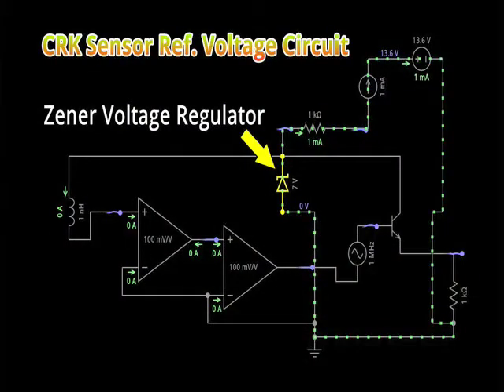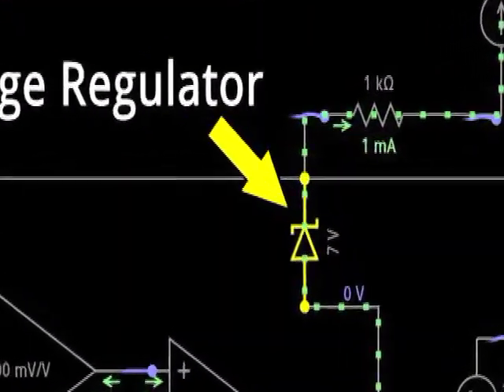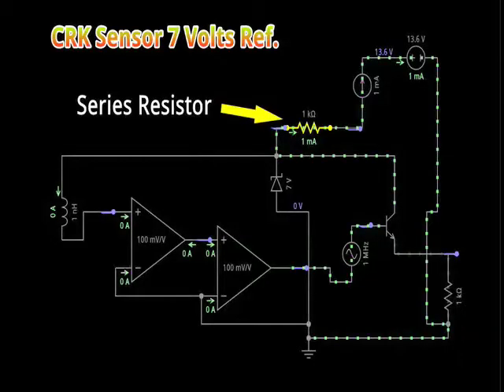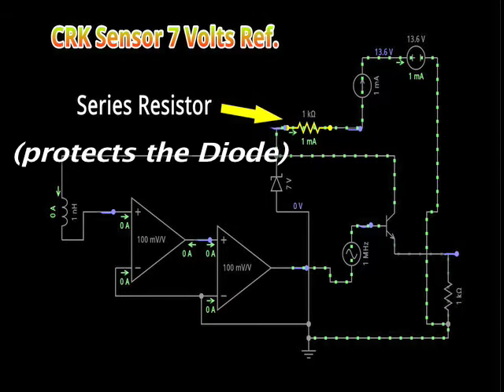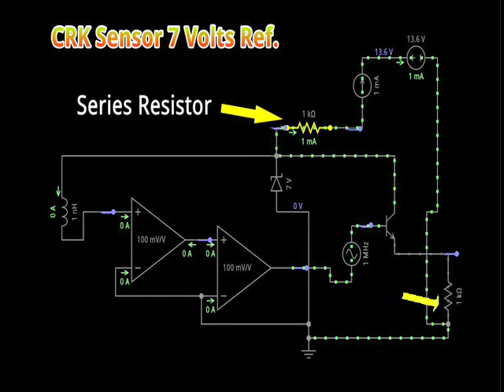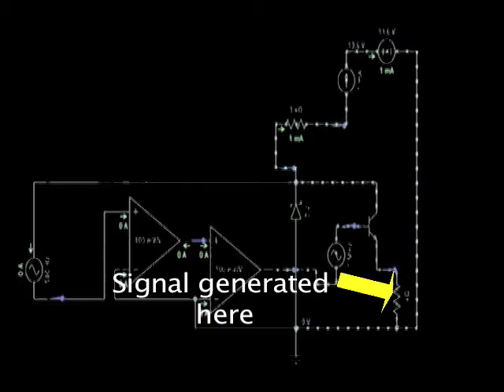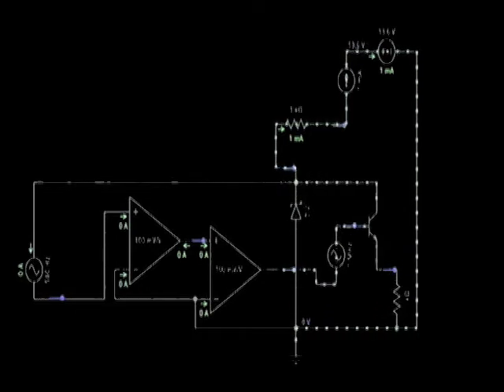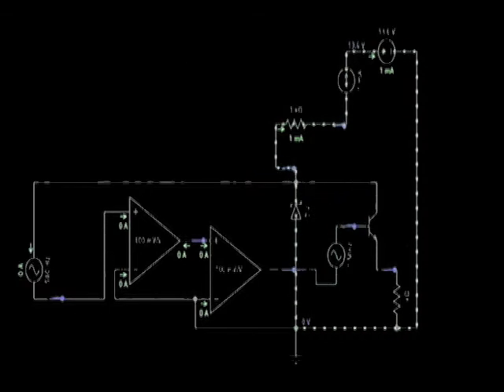Hall Effect Sensor Reference Voltage Circuit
Amazon Printed-Books & Kindle:

Amazon Video DVDs:

NOTE: This special Video-Course Sub-Series is designed to gain knowledge of the effects a circuit has on the rest of the ECU and how it reacts to such INPUT-Values.

The Hall Effect Sensor Reference Voltage Circuit is a steady or
stable D C voltage used by the switching transistor to toggle to ground.
In ascense, the transistor shorts this reference voltage to ground.

Seen here is a Zener diode and resistor combination in a series connection.
The Zener has the ability to maintain a set voltage value. By itself the
Zener diode will burn up. But, with the added resistor Get the whole story right now...

Developed as an advanced automotive electronics course covering deep concepts and using the latest in Android Honeycomb and CG animation technology. Enjoy...